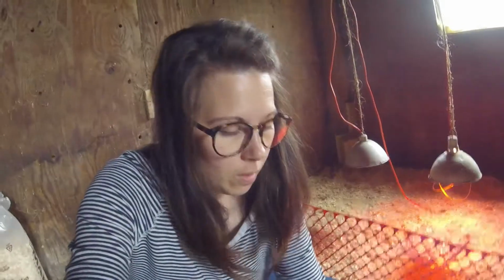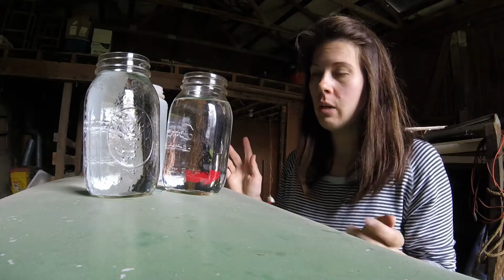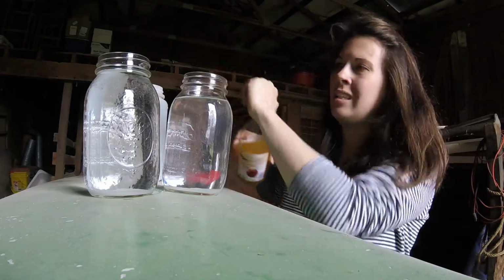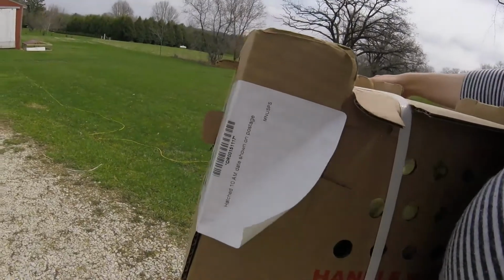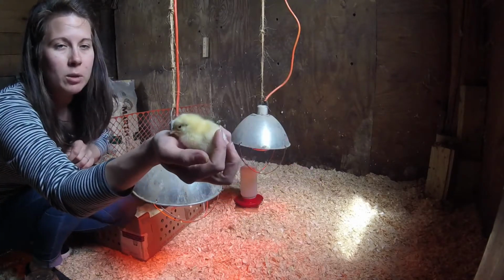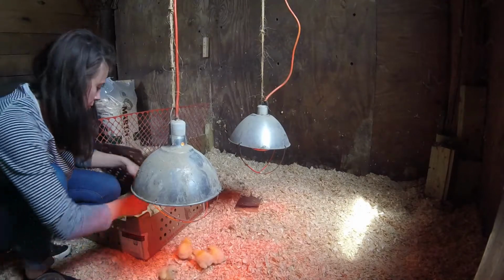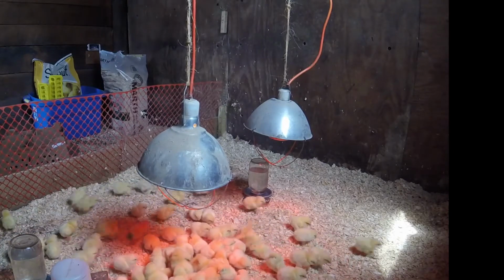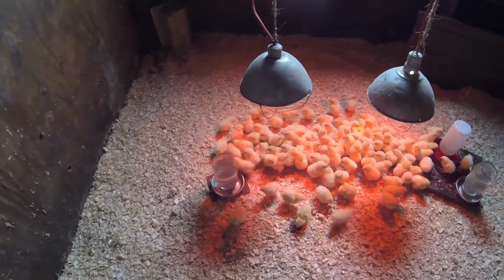Our chicks are here! Now what?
Here is what we do on Day 1 when the chicks arrive.

This is our process that is always improved upon, based on trial and error, other YouTubers suggestions and sources.